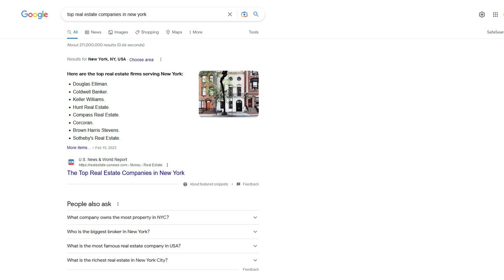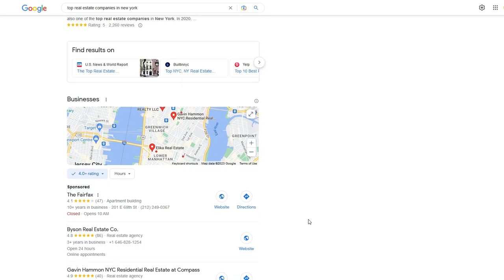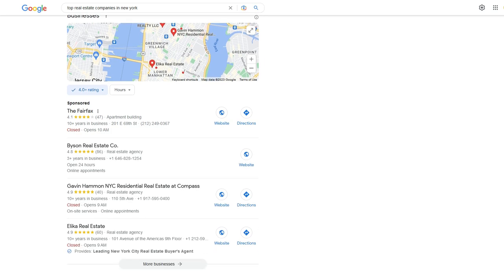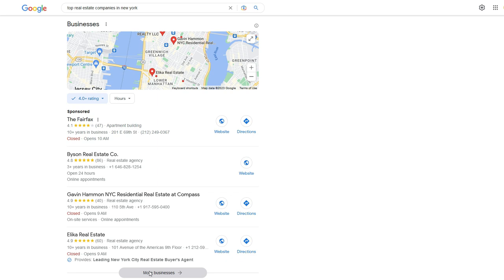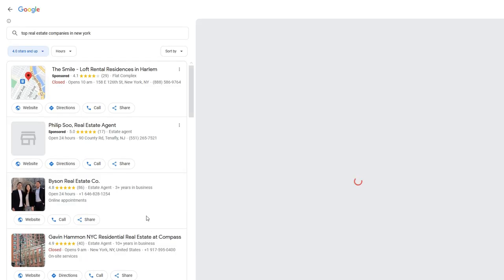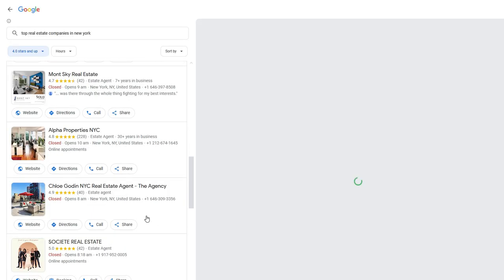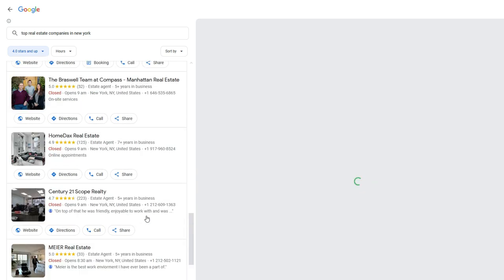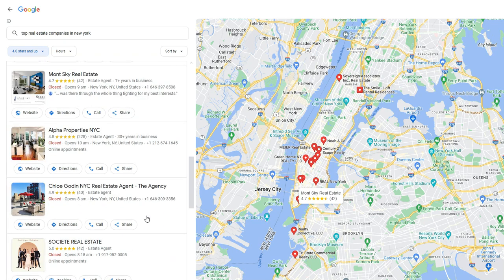How To Use Google My Business For Local SEO | GMB Local SEO | GMB Optimization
How to use your Google My Business For Local SEO, to Actually Get Clients?

TRANSCRIPT:

0:00 So using your Google my business page for local S E O is the very first thing that you need to do and take care of if you want to be getting clients from Google.

0:11 So I am doing a regular search for top real estate companies in New York and I'm on the search page and when I scroll down just a little bit, I can see there are three actually four together with a sponsor.

0:25 One business is displayed in what is called a local pack or a three pack.

0:30 Every business wants to be here and here's why one, we can see their business name, their working hours, their star rating and the link to their website right there.

0:43 But probably the most important reason here is because when you are searching on your phone, you have a button to click and call the business.

0:53 So these businesses in this three pack or local pack are getting the absolute majority of calls.

0:59 No one's looking down here to search for more information.

1:03 Most of the people are looking for what's in here and they contact one of these businesses.

1:10 So these businesses get the absolute majority of calls every single day.

1:14 Now, if you, if we click on more businesses, we can see we have many more in here.

1:20 Well, in fact, all of these businesses are getting clients from here because many people will actually use the map, search the search on maps to find the service provider.

1:32 So how to use your Google my business page for a local S E O.

1:36 Well, you need to have it optimized properly.

1:39 You need to fill all of the information that is necessary.

1:43 You need to have your working hours, your business information, your photos, you need to have some posts in there and of course, a few reviews, positive reviews will also help.

1:54 So if you need help setting it up and optimizing your Google My business page, if you need help getting clients from your Google my business page, I will be happy to help.

2:03 Don't hesitate to reach out to me.

2:05 I hope this helps see you in the next video.